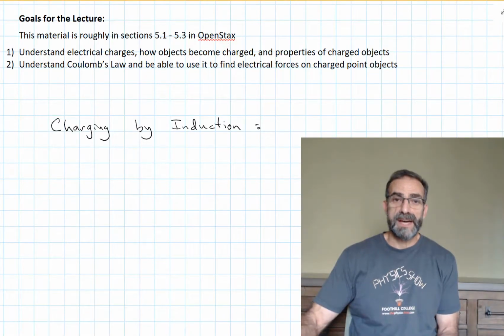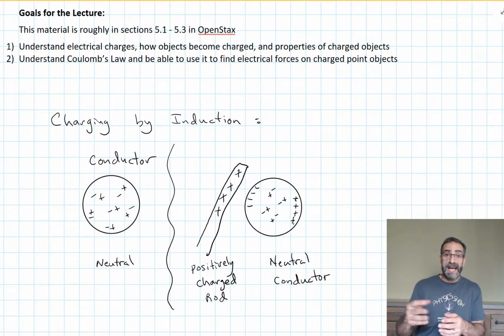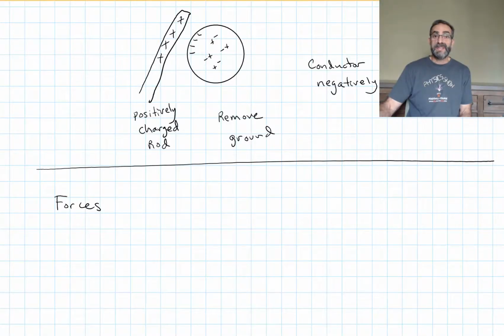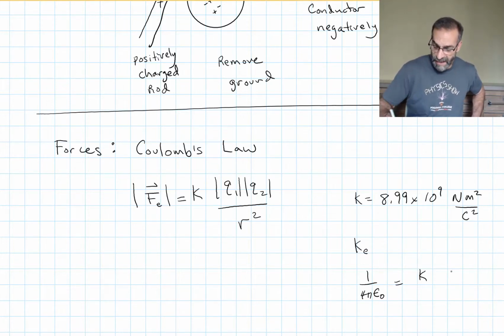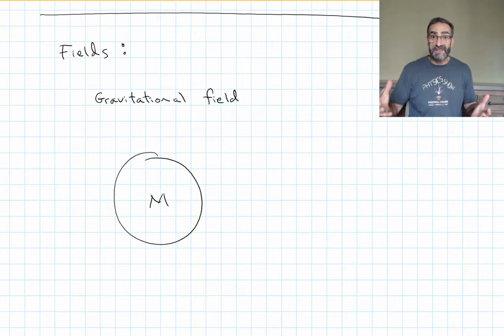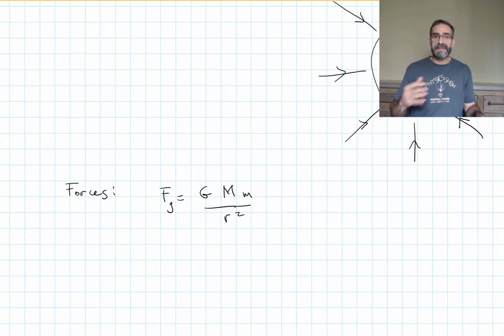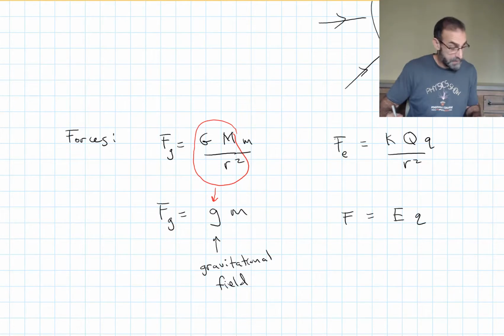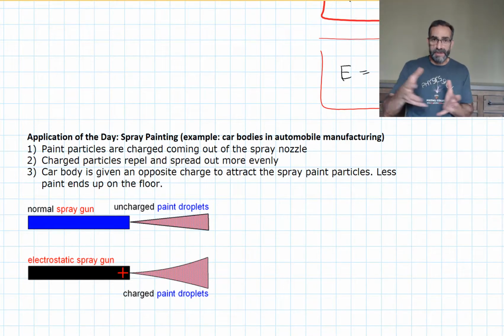Phy4B Lecture 01b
Topics: Charging by induction, Coulomb's Law, electric field of a point charge